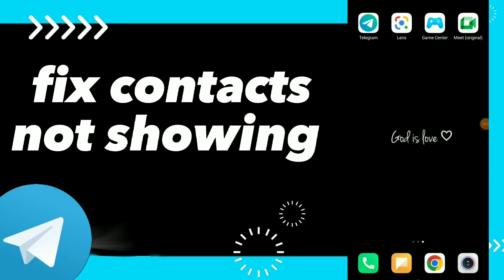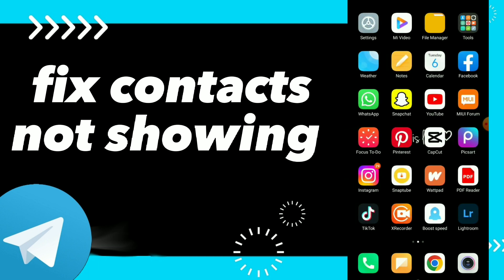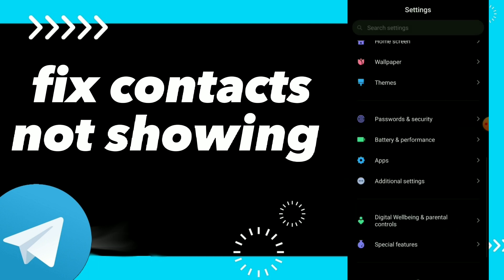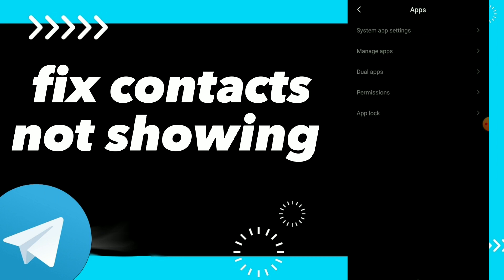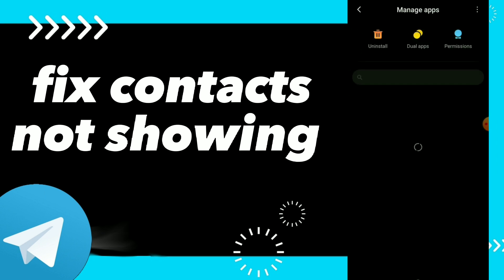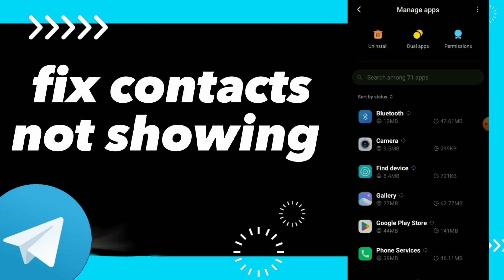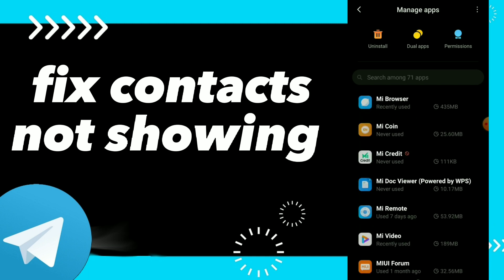How To Fix Contacts Not Showing On Telegram App